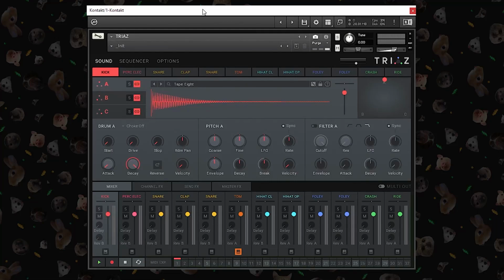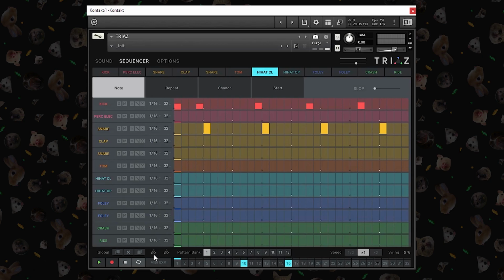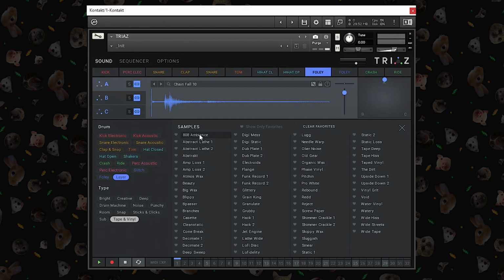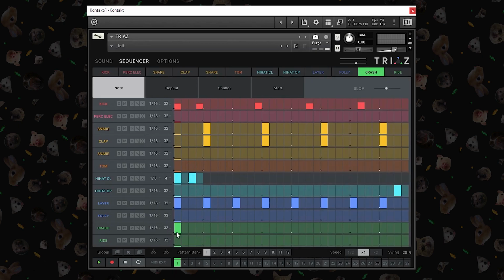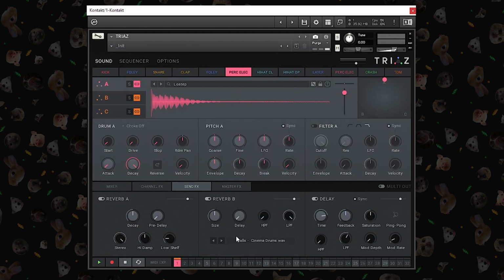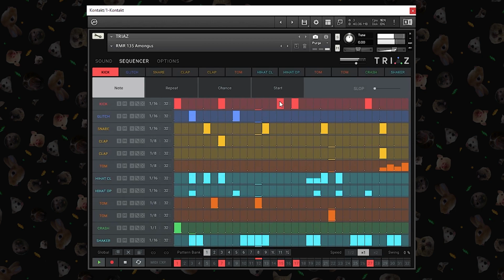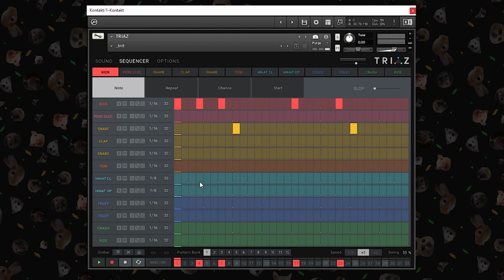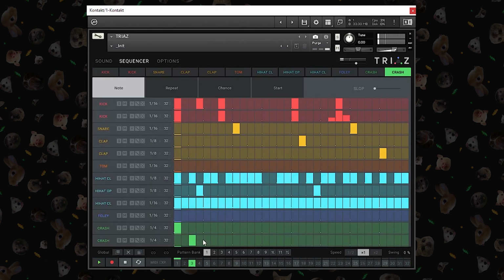Building Beats with Wave Alchemy TRIAZ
Triaz is a Kontakt (and Kontakt Player) instrument that lets you quickly build cool drum patterns. Let's take a look at it and talk about drums!

00:00 intro
00:41 building a lo-fi beat
14:27 my presets
19:19 creating a randomized top-loop
20:38 building a chill-step beat
26:07 using custom samples
27:09 conclusion
29:14 can i kick it